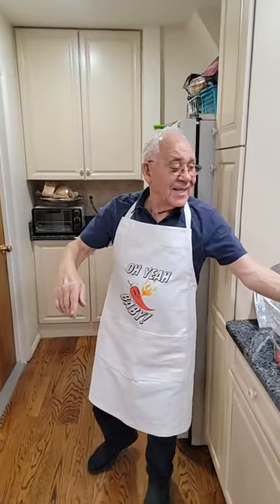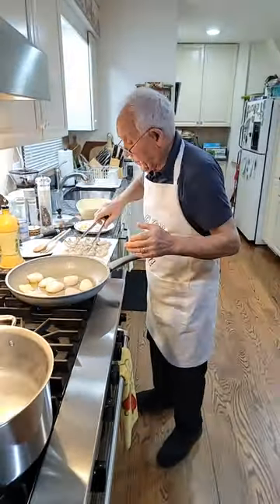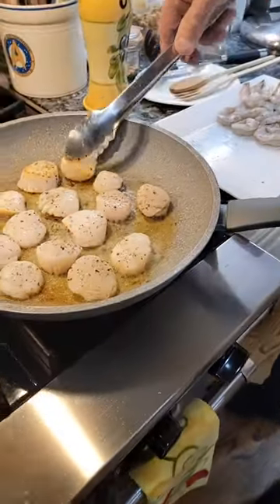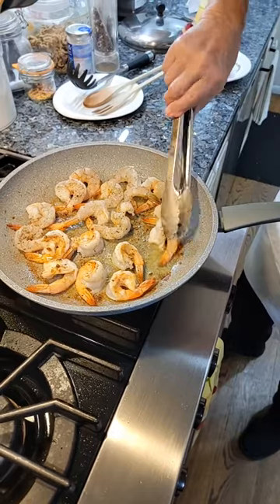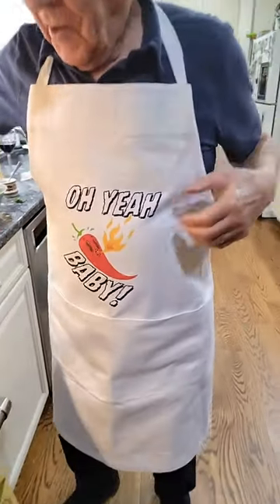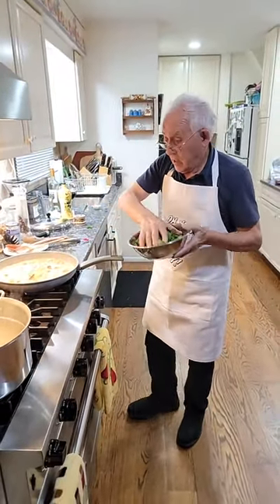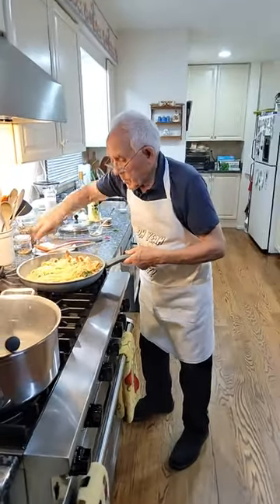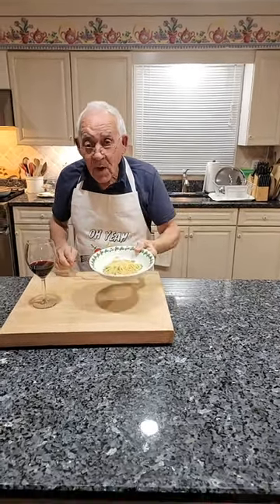Pasta with Shrimp and Scallops by Pasquale Sciarappa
Pasquale Sciarappa from OrsaraRecipes makes Pasta with Shrimp and Scallops.
Filmed live on December 4th 2023.